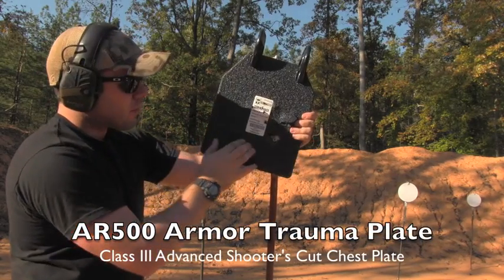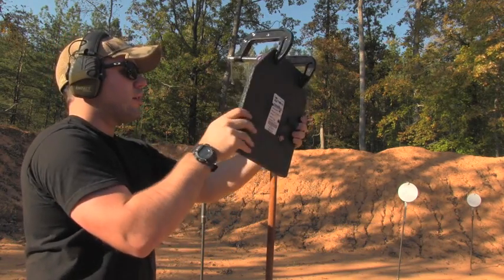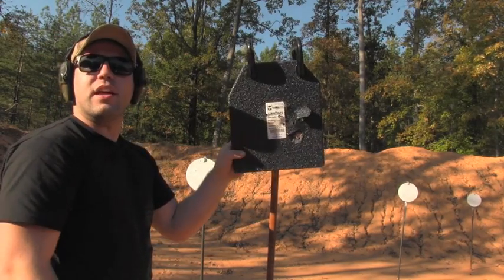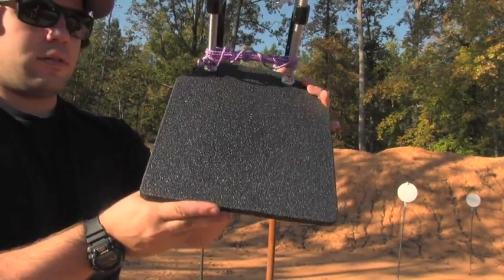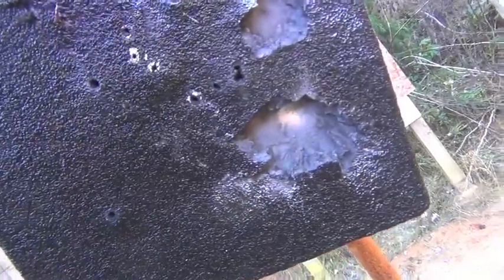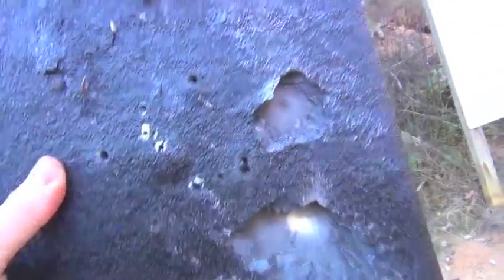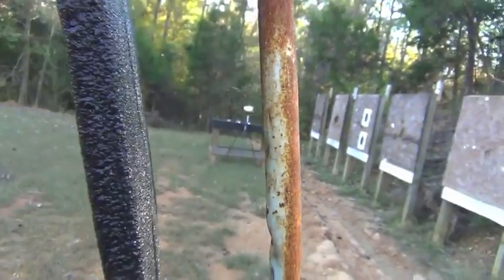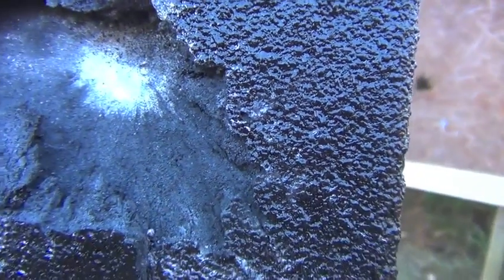Gear Review and Stress Test: AR500 body armor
- Guns.com shoots AR500 Armor.  How well does it stand up?  Perfectly.